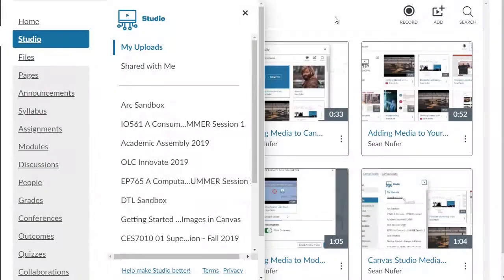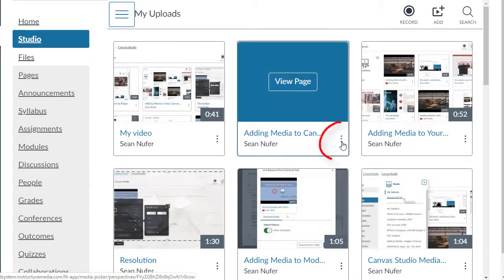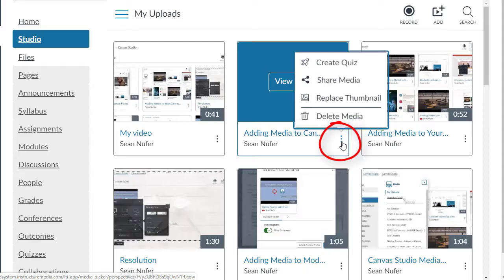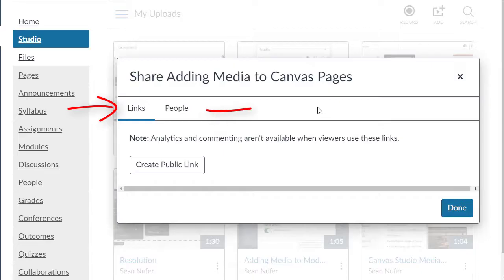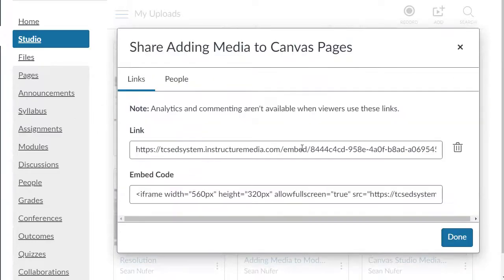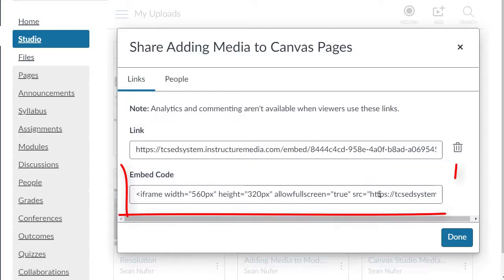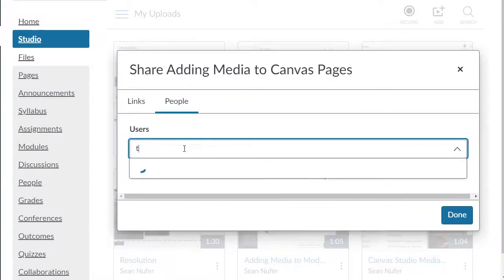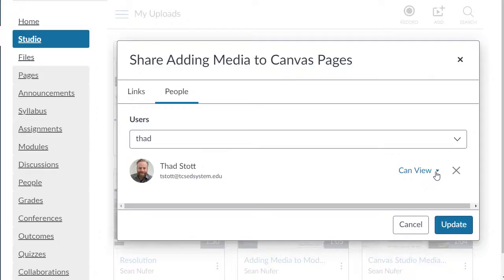Canvas Studio: Sharing Content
Share your media - 0:10
Share links - 0:20
URL to share - 0:25